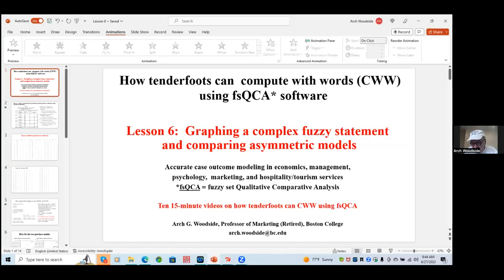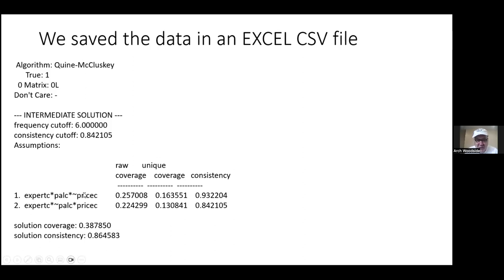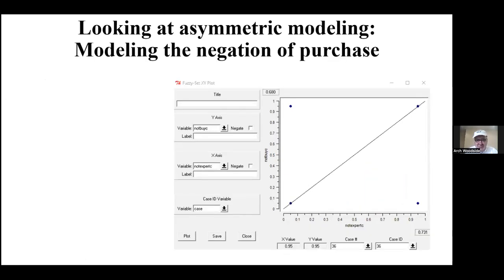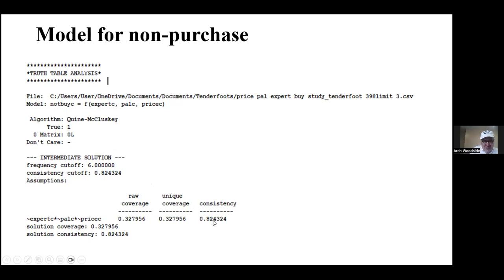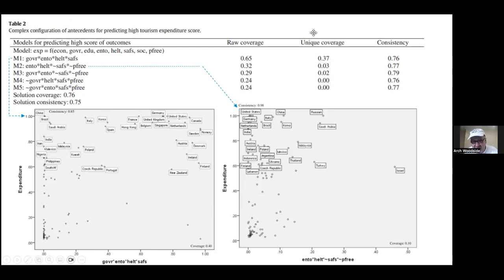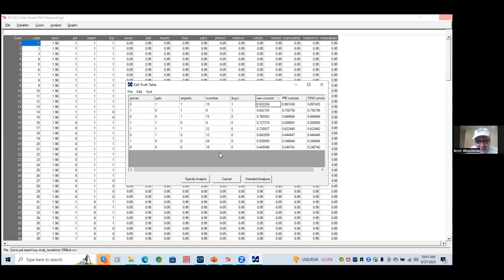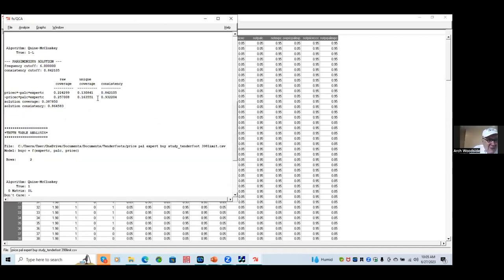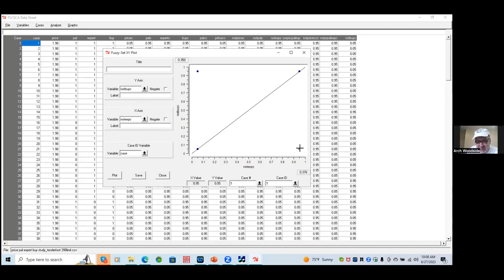fSQCA LESSON 6 TERNDEFOOTS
Lesson 6 fsQCA for Tenderfoots by Arch G. Woodside